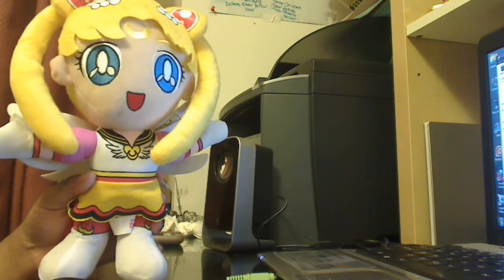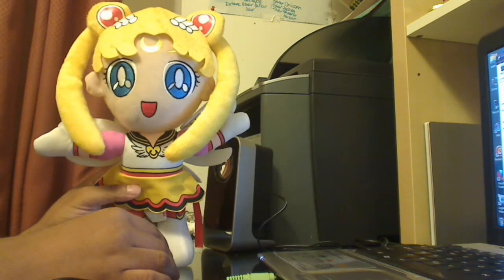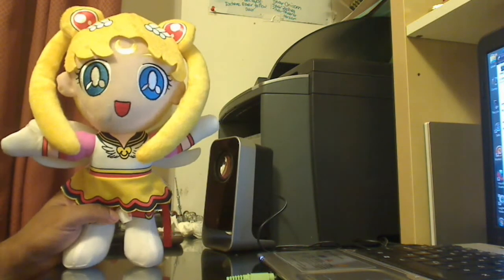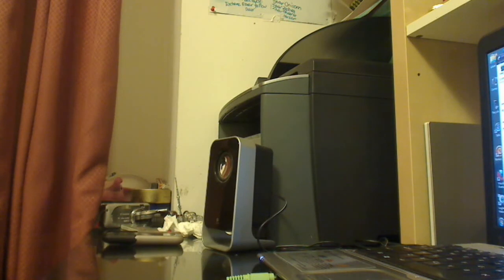Episode 147: Sailor Moon: Interesting Finds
This is just a review of some sailor moon finds :D